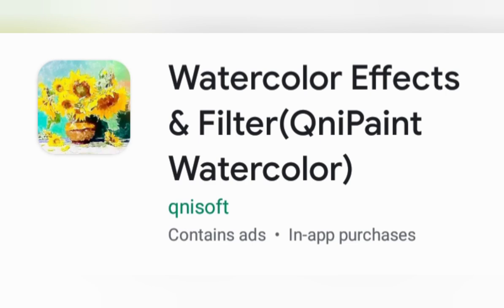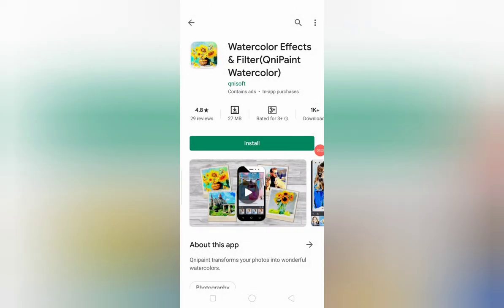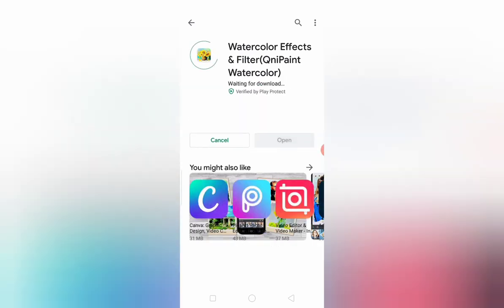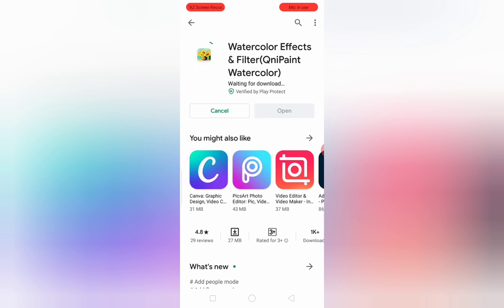How to paint in 2 minutes II DIGI painting II Convert your favorite pictures into paintings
Today in this video we are going to make DIGI paintings by using Qni paint watercolor App.Link of this app is given in the description below.
Art Lovers is a place where you will learn various Art skills like Mehndi designs, Paper flower , Art n Craft( dough flowers, wall hangings, vases), origami paper designs , Event Organizing etc.We will try our best to teach you each and everything in an easy way.

digi painting # 2mins paint

Uploaded Videos ________________

Glam wall decor II DIY mirror wall decor ideas II Glamorous home decor II wall mirror II Recycling

How to apply mehndi in 3 easy steps for beginners II easy mehndi II mehndi for first time

Mandala wall Decor II how to do Mandala step by step II puffy paints II plaster of paris ideas I

Candle flower making II Easy flower making by candle II DIY candle flowers II candle rose flower

Flower vase Stand II DIY stand II Easy flower stand making II flower vase stand II flower pot II

How to make peacock with cotton II peacock wall hanging II

_______-Bussiness Queries ___________
For any bussiness queries e-mail at:
Follow Us ______________________

Softwares ______________

Background music
Russian soap opera

Qni paint App link